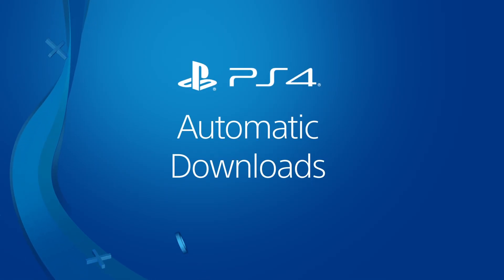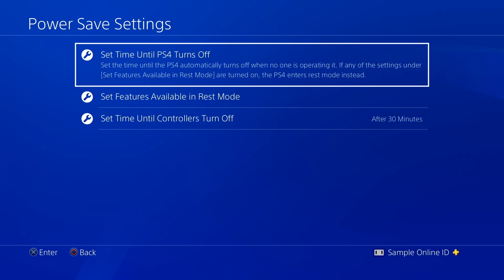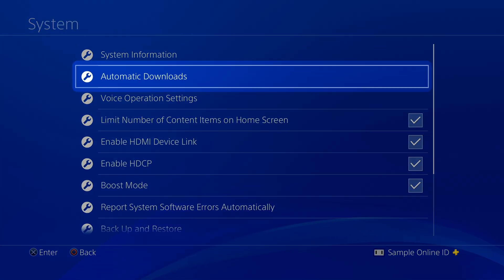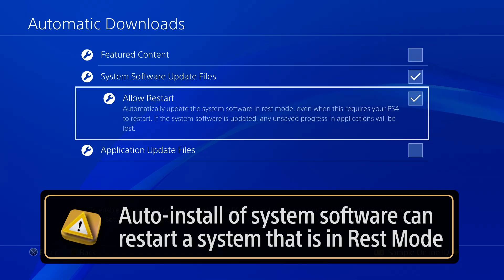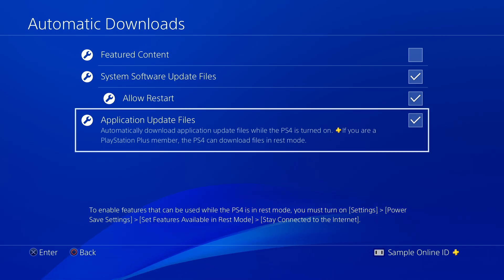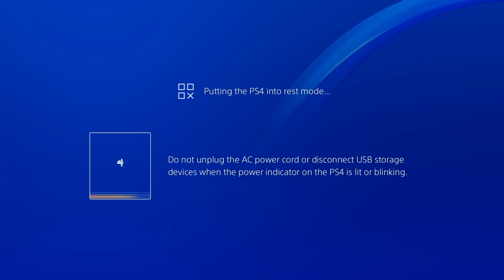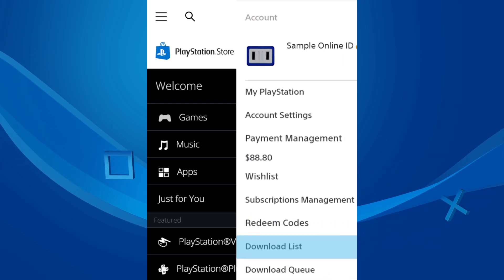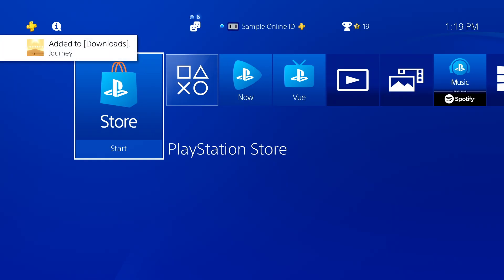PS4 Automatic Downloads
Learn how to set your PS4 system to automatically download updates for system software, games, and other applications. Also learn how you can remotely initiate downloads to your primary PS4 for your account.